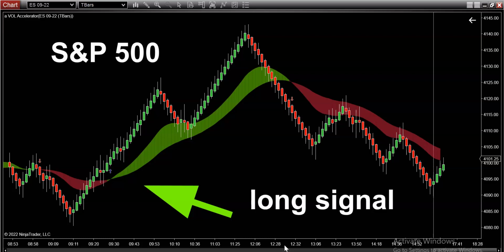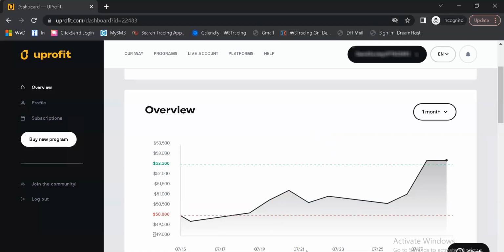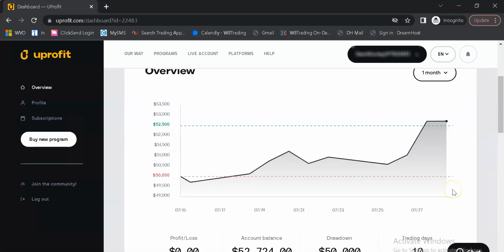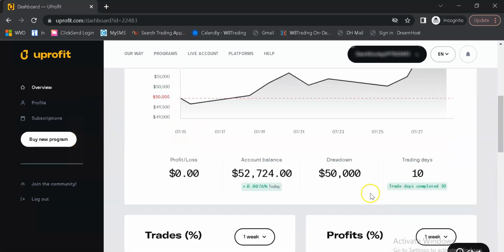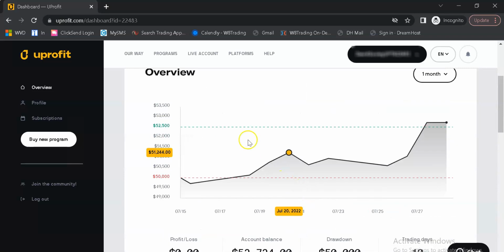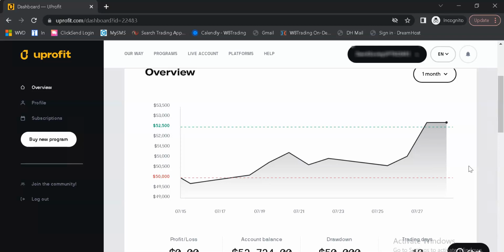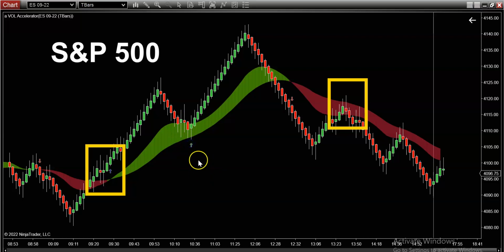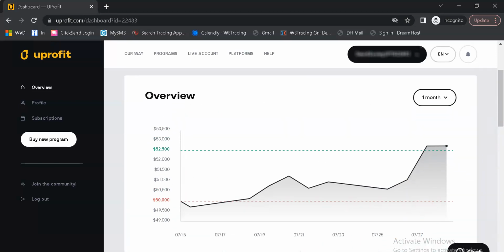Becoming a Funded Trader! [ HOW WE DID IT! ] 💰 💲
How to become a funded trader!  From beginner trader to EXPERT LEVEL TRADER!.   Take a deep dive with us as we show you how we became a funded trader and passed the funded trader challenge IN ONLY 9 DAYS!!
Becoming a funded trader can be confusing...so many different funded trading companies to choose from.
Learn what to look for in part 1 of our 2 part Video series on becoming a real funded trader.  real traders.  real trading results.

***BONUS - If you're serious about learning what is the best funded trading strategy on Earth and you want to automate your day trading indicator performance then feel free to get in touch link below to get your FREE DEMO on how to become a funded trader today